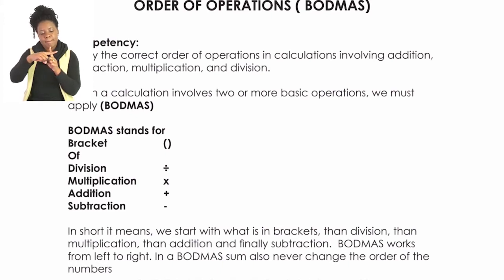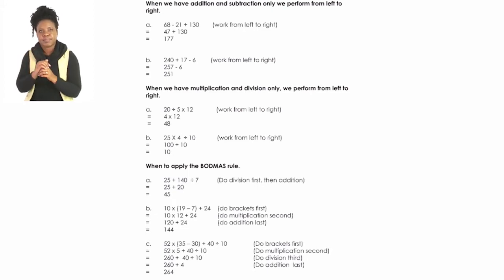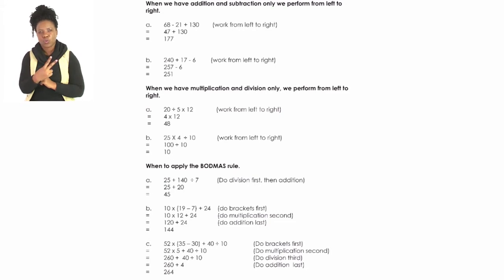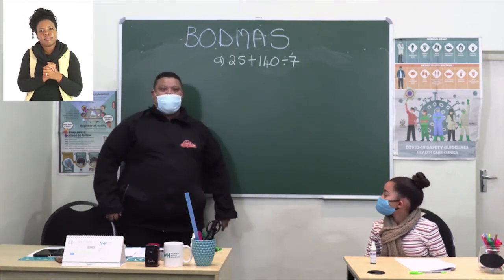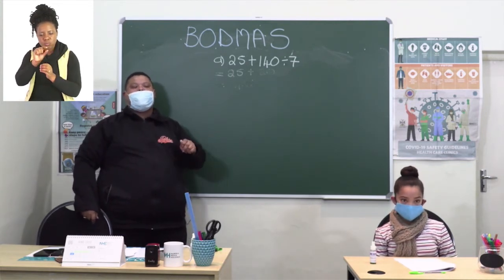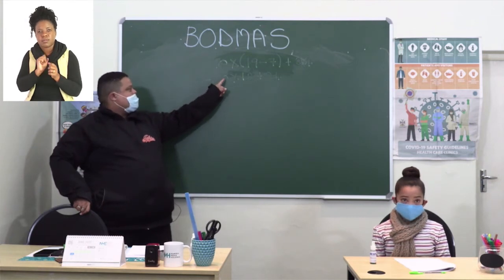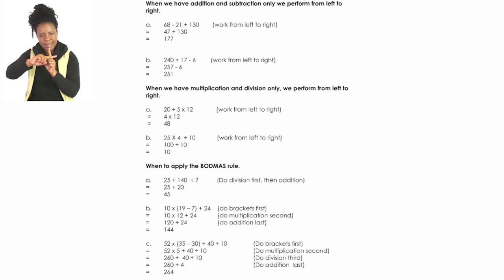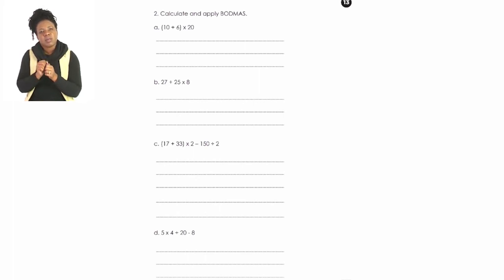My Zone Online School: Grade 4&5 - Week 8 - Lesson 8 - Math (Order of operations - BODMAS)